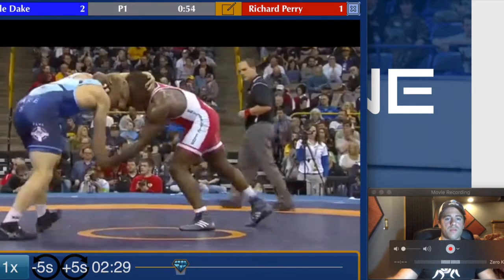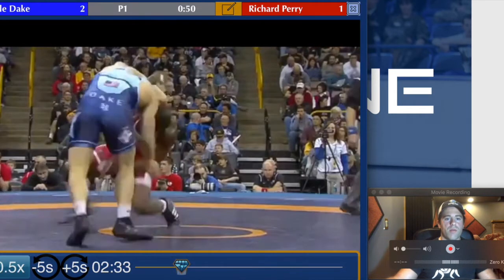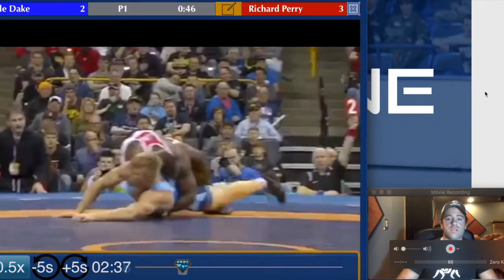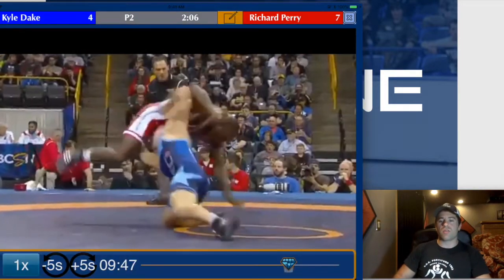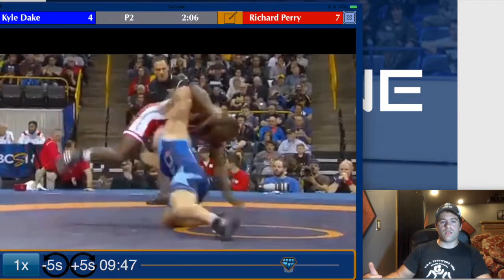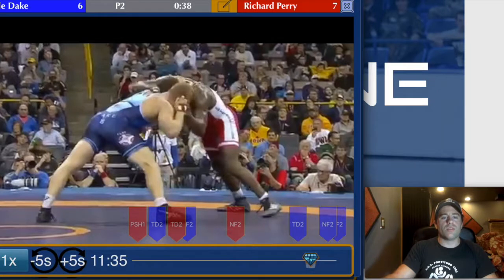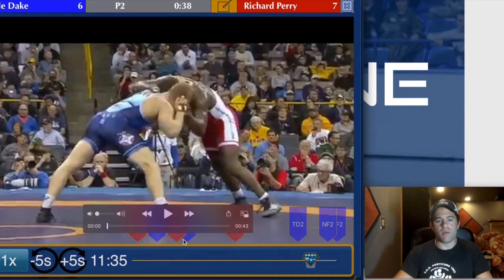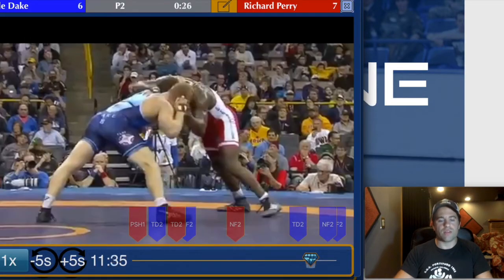Wrestling Technique Tuesday Breakdown #3: Richard Perry Vs Kyle Dake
Former college wrestler Jim Carucci breaks down this exciting match from the World Team Trials where Dake and Perry put on great displays of technique, athleticism and wrestling IQ